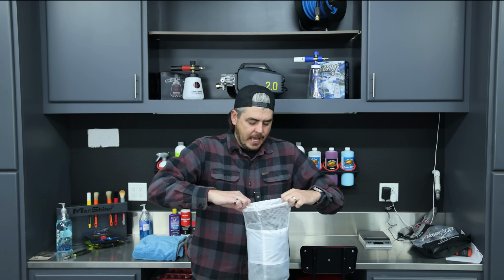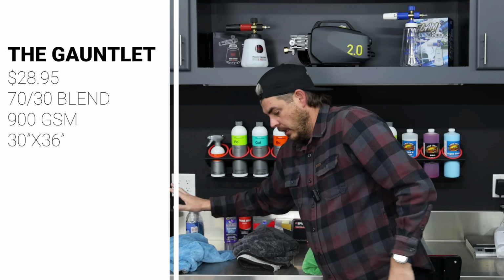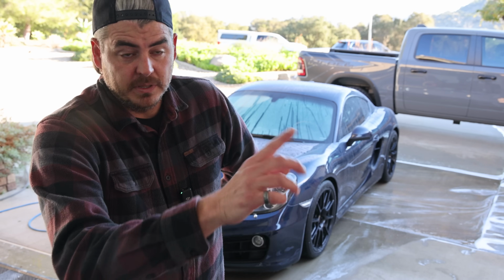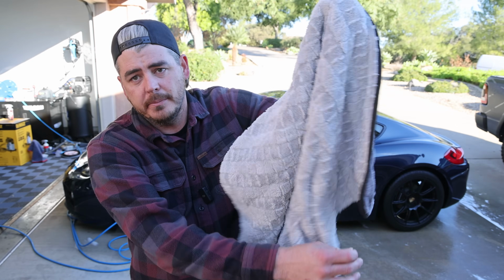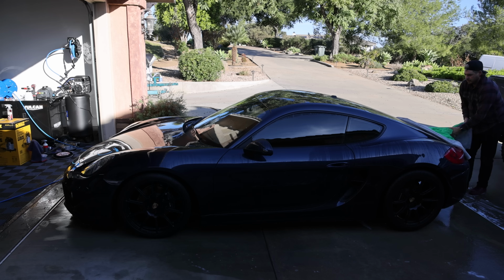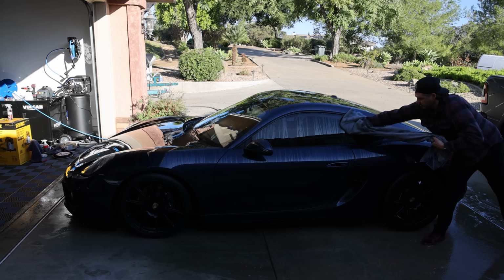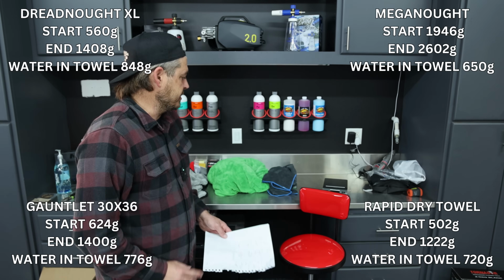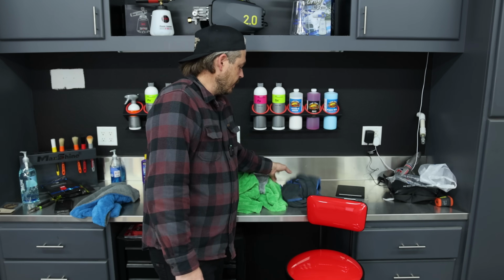BEST CAR DRYING TOWELS? Comparing the RAPID DRY TOWEL to my favorites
I love a good drying towel. it makes my life as a professional detailer so much easier. Twist loop drying towels have always been my favorite, but a new company that ive seen advertise on Instagram may be changing that.  The Rapid Dry 2.0 from RAPIDDRY TOWELS and a new style of microfiber that delivers a light weight, extremely absorbent, scratch free finish. But is it my new favorite???  ENJOY!!!

See the items I use and join the mailing list

PRODUCTS USED IN THIS VIDEO:

ON AMAZON

ON AMAZON

ON AMAZON

TIME CODES:
0:00 - BEST CAR DRYOG TOWELS?
0:13 - RAPID DRY 2.0 TOWEL
1:05 - Rapid Dry 2.0 Towel Specs and Features
3:16 - Pricing
3:30 - Comparing my favorite Drying Towels
6:30 - THE TEST
7:03 - Baseline Towel Weights
9:15 - Dry your car in 90 seconds?
10:51 - Performance of the Dreadnought XL
14:17 - The Rag Company Gauntlet Performance
18:23 - Meaganought Drying performance
22:35 - Rapid Dry 2.0 Perfomance Test
26:29 - Which Drying Towel works best?
30:17 FINAL THOUGHTS